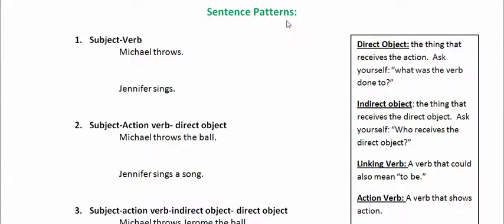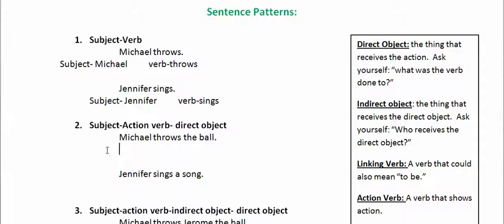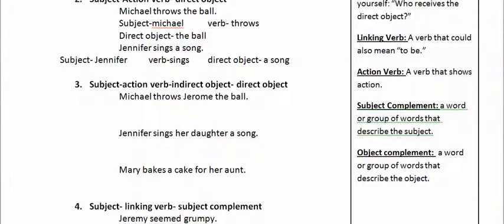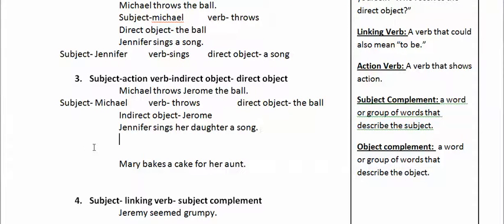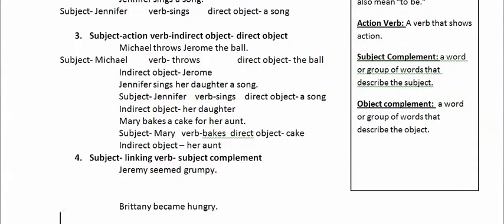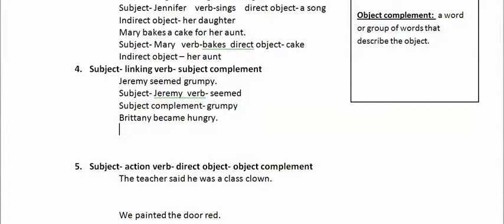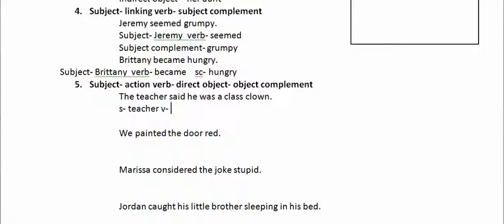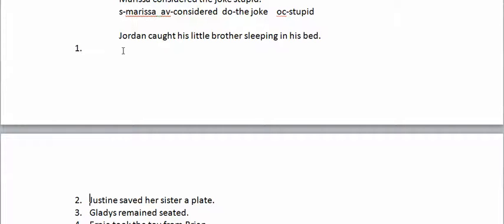mrs. henriod sentence patterns